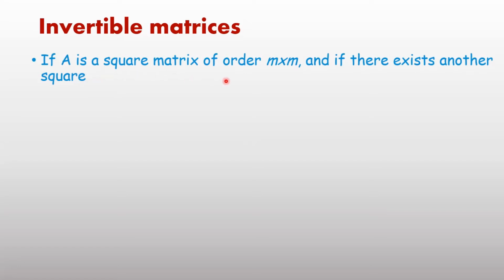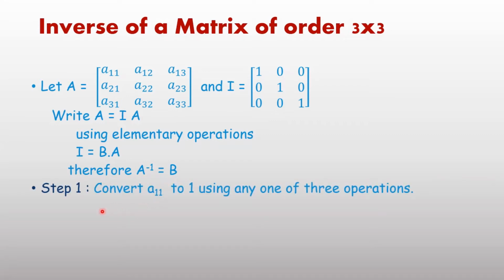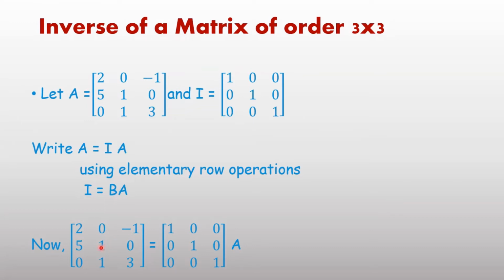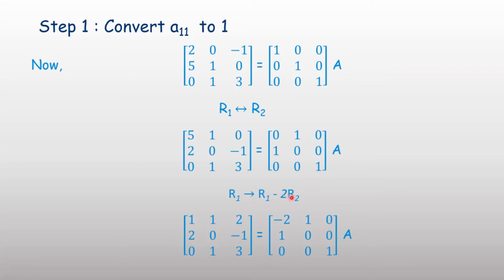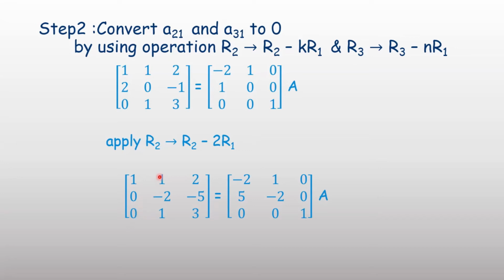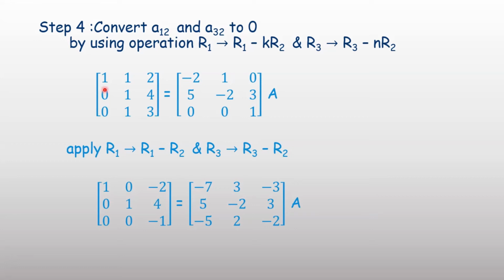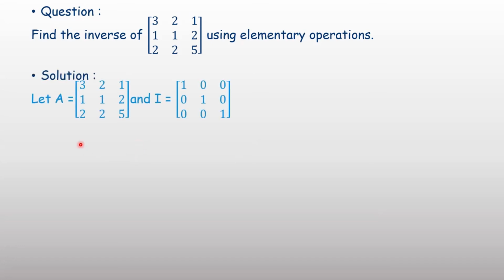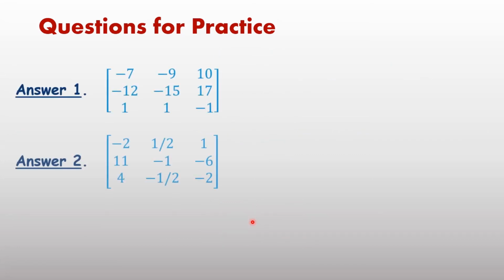Inverse of Matrix of Order 3x3 by Elementary Operations - Matrices - Class 12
Inverse of Matrix of Order 3x3 by Elementary Row Operations is a part of Matrices of Class 12 NCERT